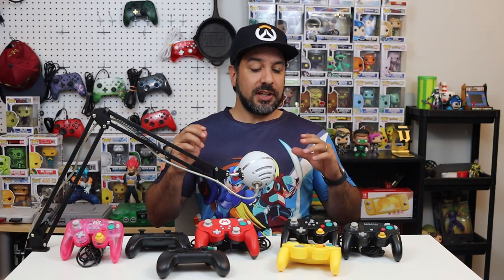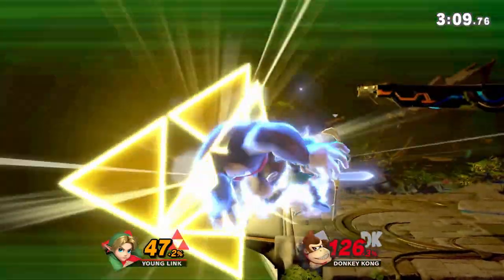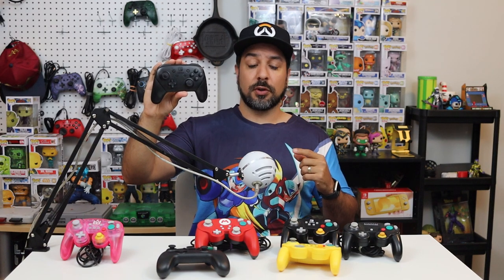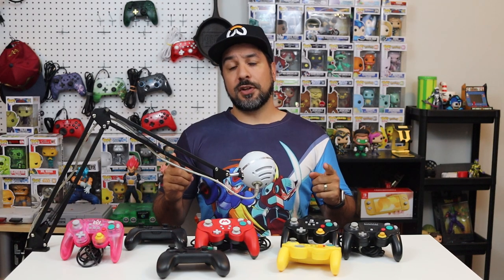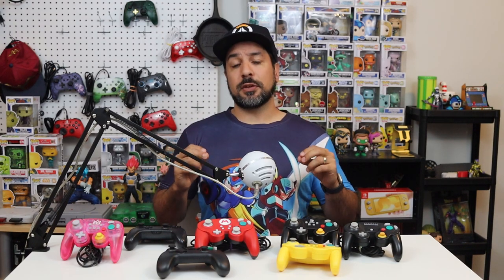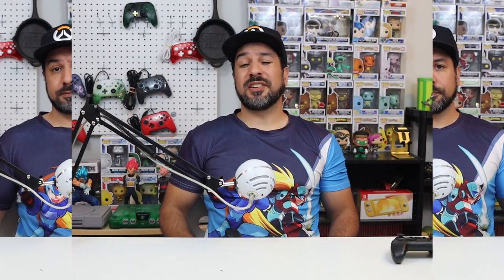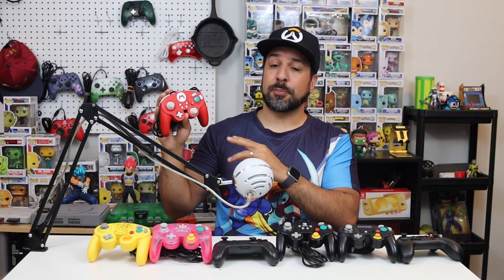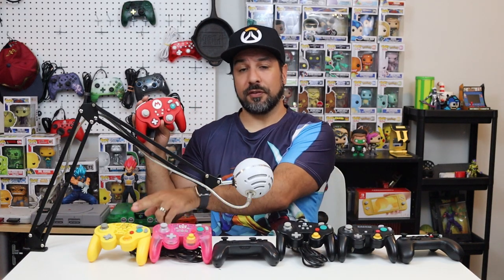BEST SUPER SMASH BROS ULTIMATE CONTROLLER 2020, Nintendo Switch gamecube controller face-off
PDP Wired Fight Pad Pro

PowerA Pokemon Wireless GameCube Style Controller

HORI Nintendo Switch Battle Pad

Nintendo Switch Pro Controller

PowerA Wired Controller for Nintendo Switch: GameCube Style

8Bitdo Gbros. Wireless Adapter for Nintendo Switch